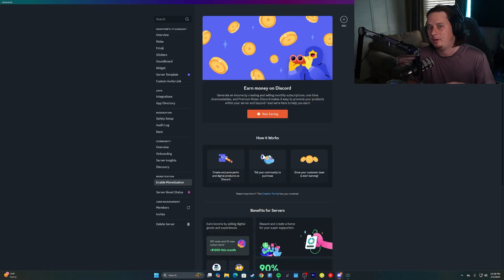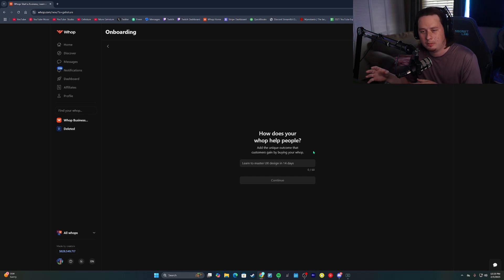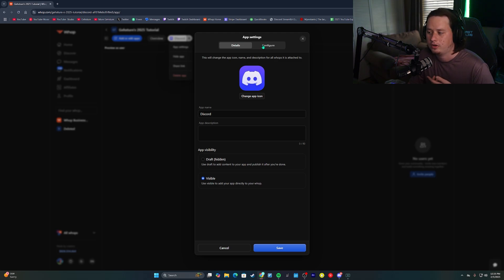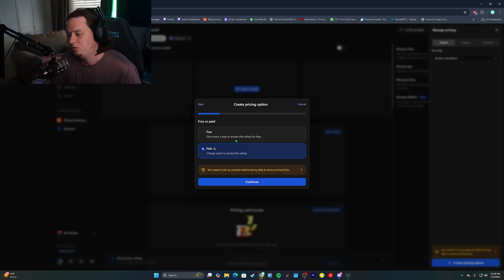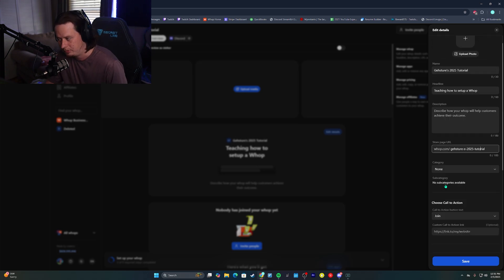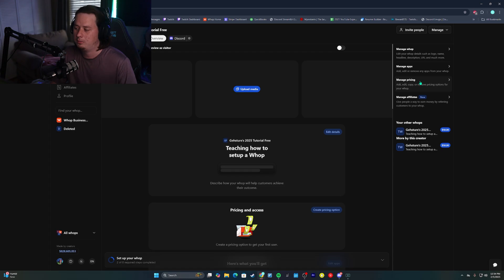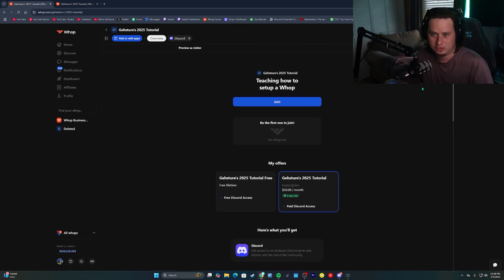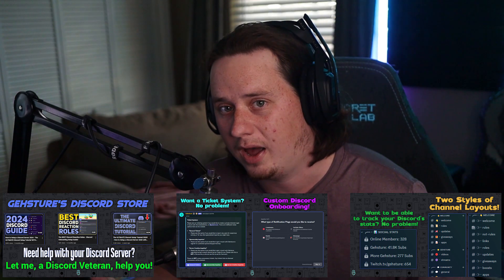How to Setup a Discord Subscription System w/ Whop 2025! (Updated 4.0 Guide)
💸 Monetize Your Discord Server with Whop!

If you want to setup a subscription system in your discord server, then Whop is an amazing solution! They allow you to fully automate the whole process with their discord bot, giving you a fully automated discord subscription system in your server!

My Gear:
►PC Specs: